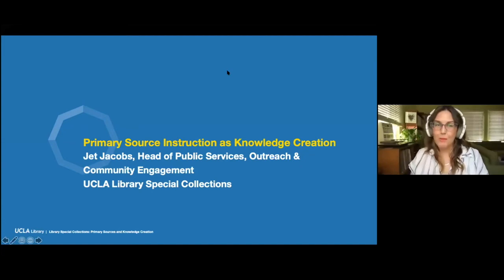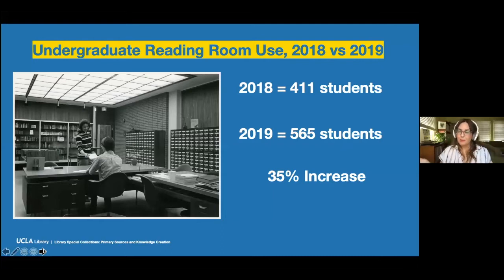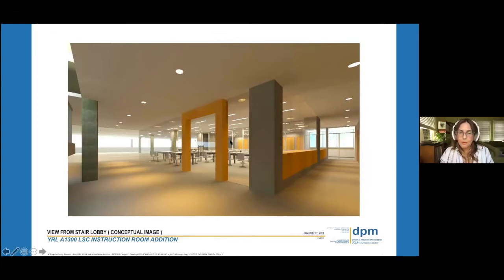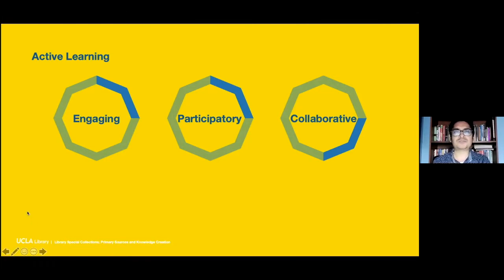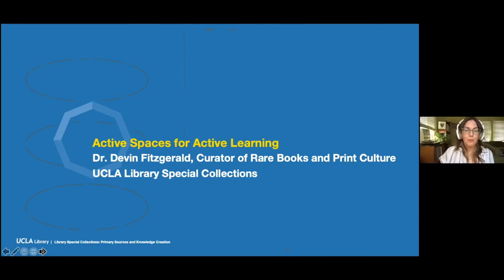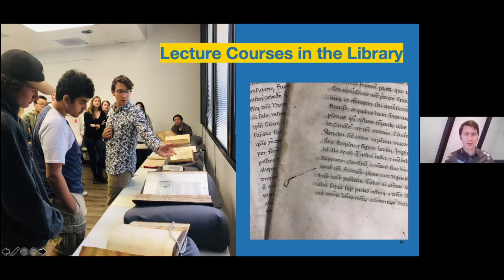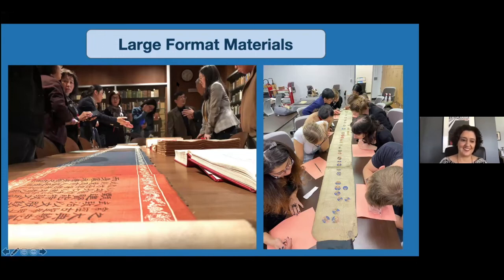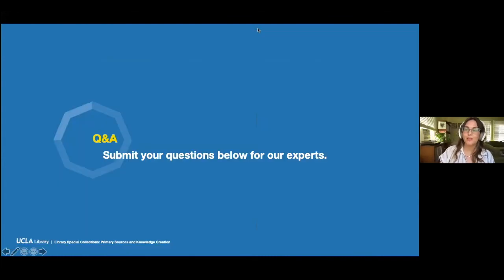UCLA Library Special Collections: Primary Sources and Knowledge Creation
UCLA Library Special Collections inspires discovery, cultivates knowledge, advances research, and preserves cultural heritage to create a distinctive learning environment for our community of scholars: library.ucla.edu/location/library-special-collections.

During this presentation, UCLA librarians share how they engage students at all levels with primary sources (including rare books, archives, manuscripts, and oral histories) as we invest in active spaces for active learning.